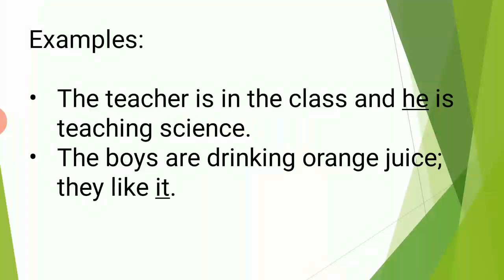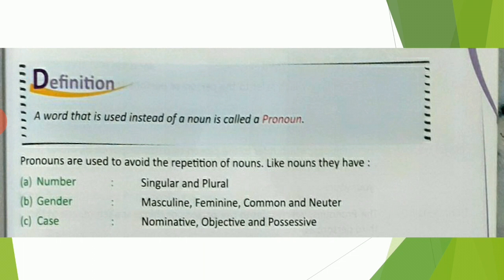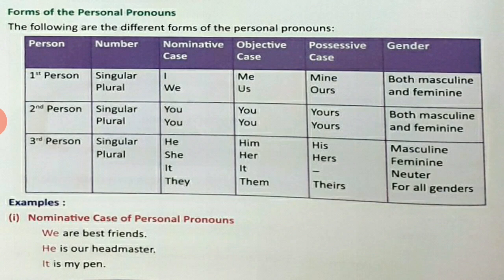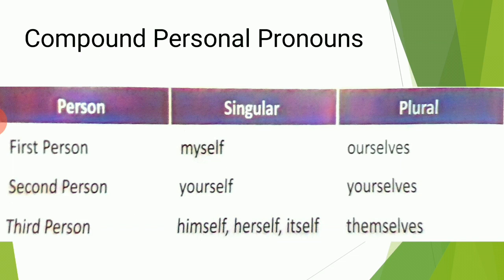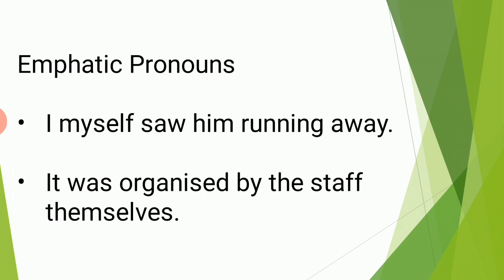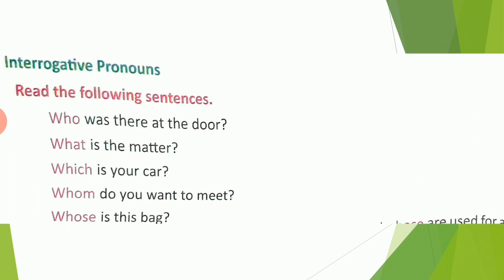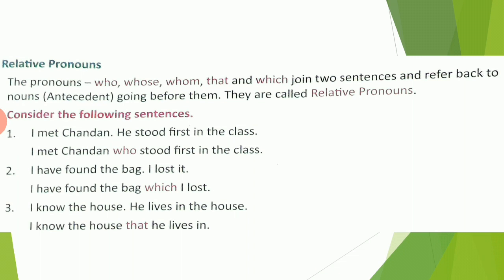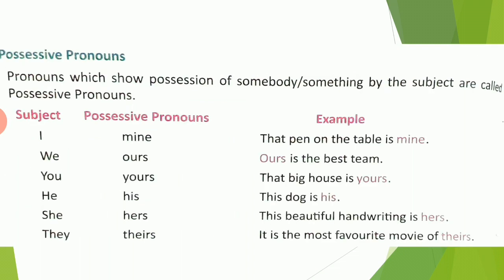Grade 7&8-English_Pronouns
Learn about Pronouns.